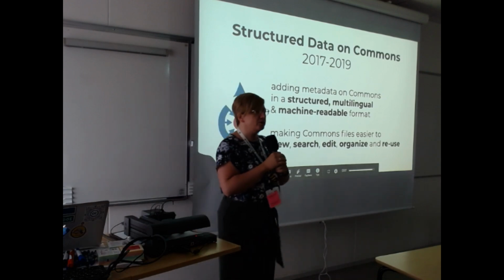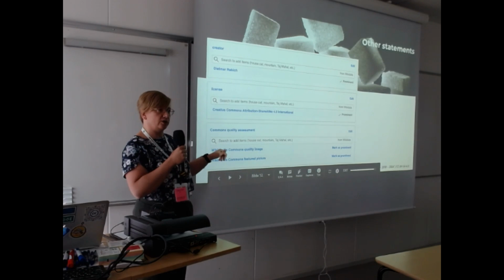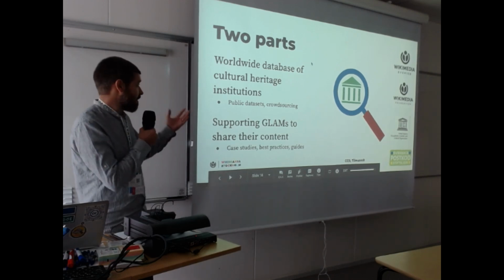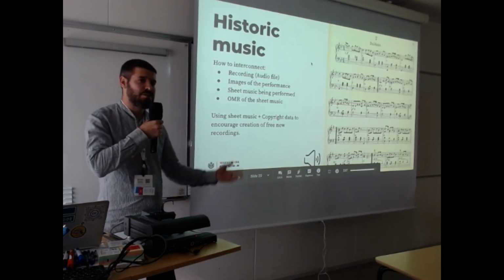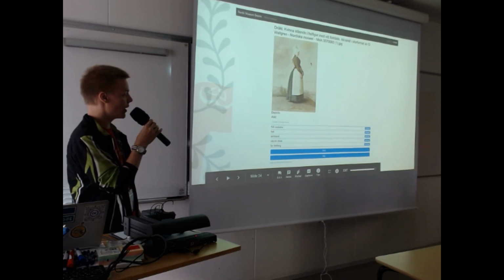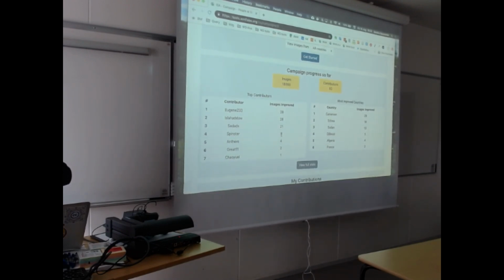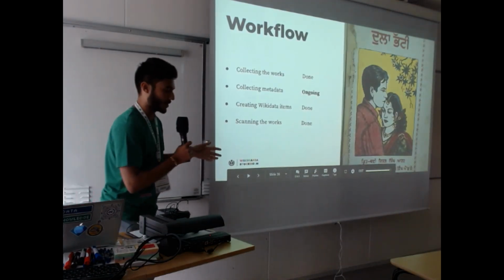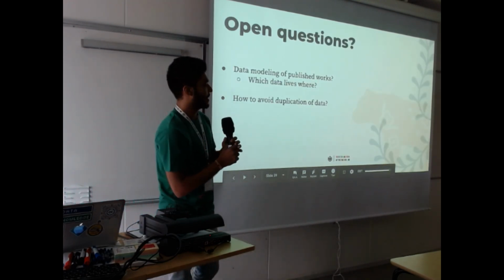Structured Data on Wikimedia Commons for GLAM-Wiki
In 2019, Wikimedia Commons is undergoing a major update: it is now possible to describe files on Wikimedia Commons with multilingual, structured, machine-readable data from Wikidata.

Structured Data on Commons opens many new perspectives for content partnerships and GLAM-Wiki projects that use Wikimedia Commons, including multilingual descriptions and more refined exchange of data between institutions and Wikimedia projects.

In the past year, several GLAM institutions and Wikimedia communities have worked on pilot projects that explore and demonstrate the intricacies and potential of structured data for GLAM-Wiki activities. After a brief presentation about the new features on Wikimedia Commons, there is a panel and Q&A session, with demonstrations and discussions around these pilot projects.